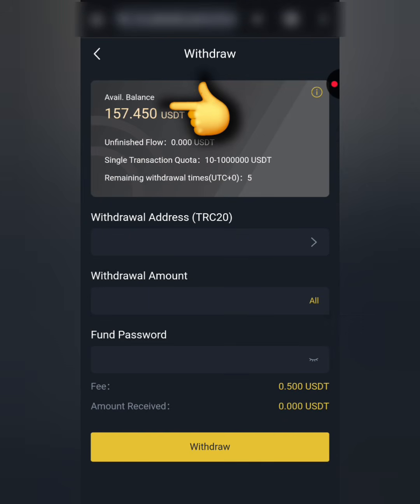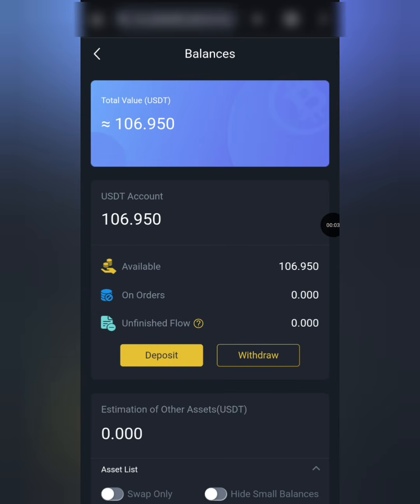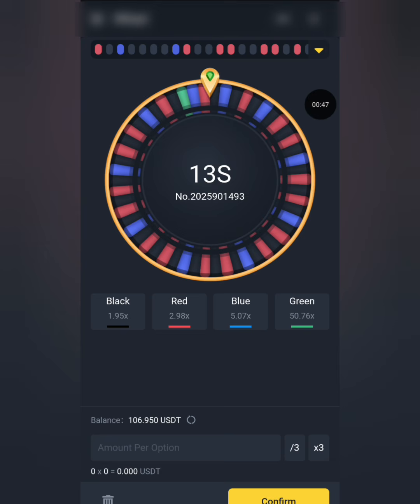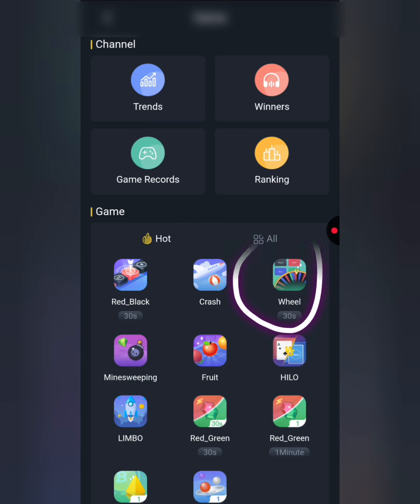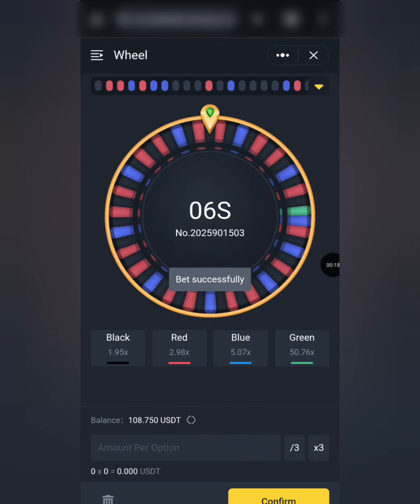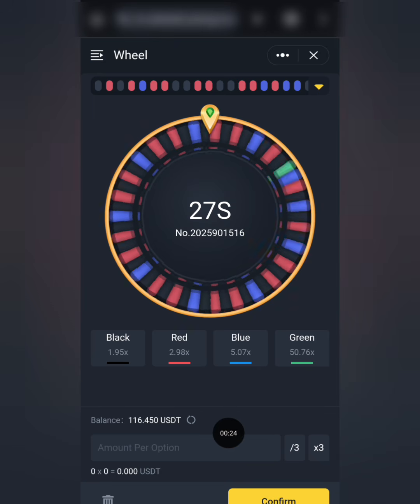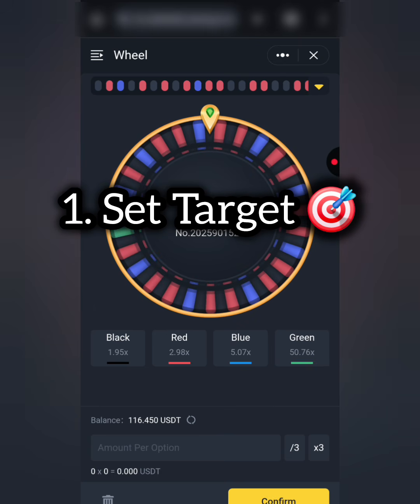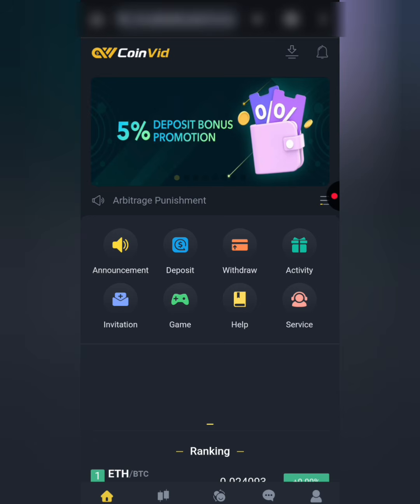HOW I MAKE UP TO $50 USDT WEEKLY || LIVE WITHDRAWAL || MAKE MONEY ONLINE 2025